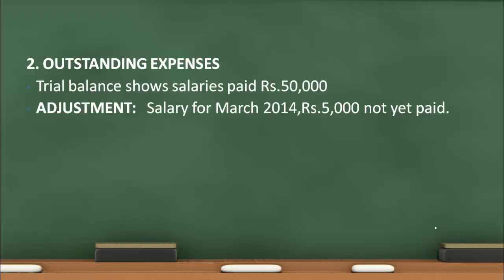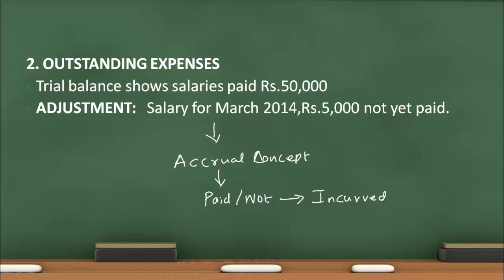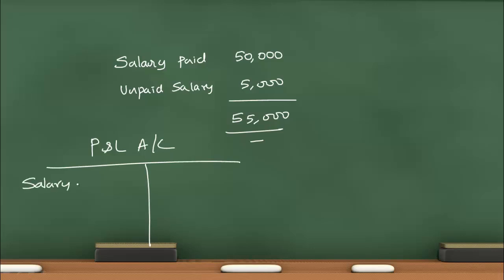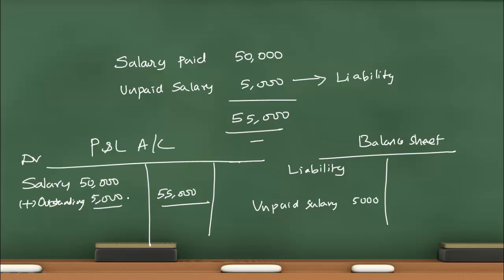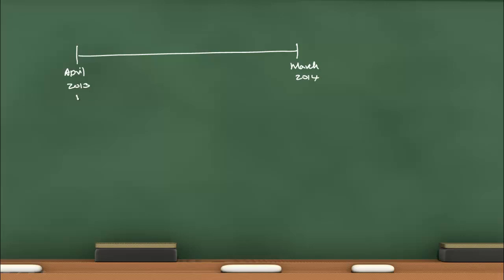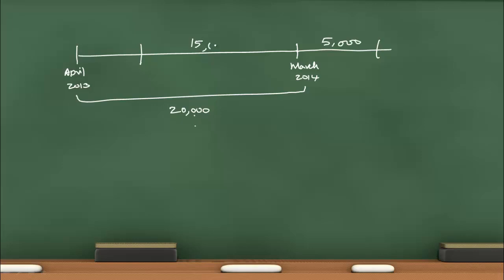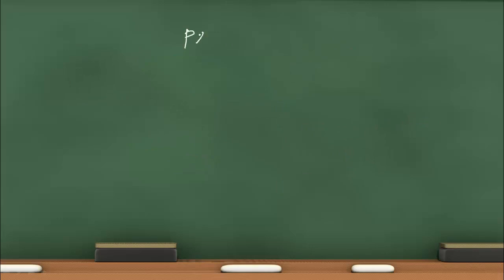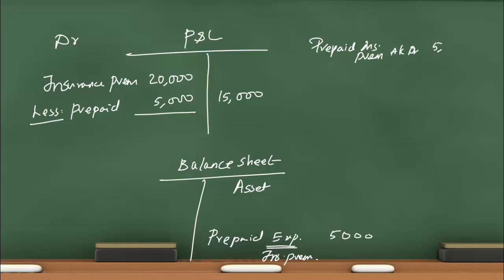Outstanding Expenses and Prepaid Expenses